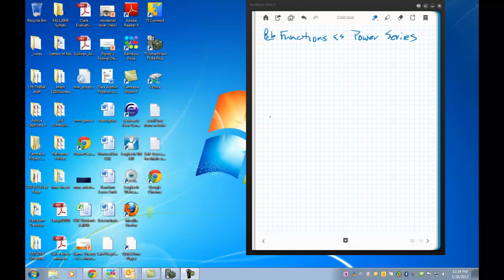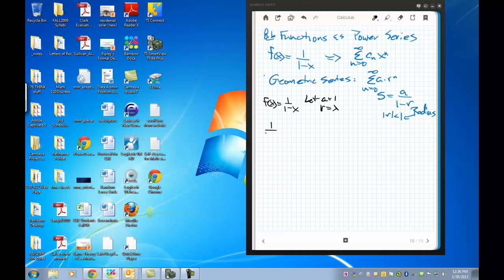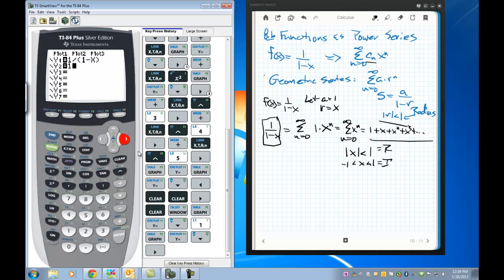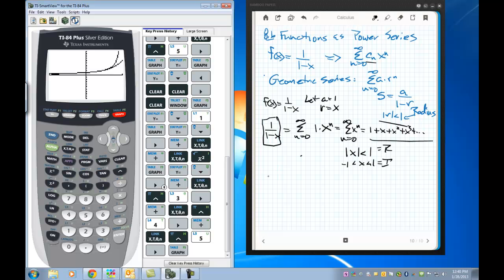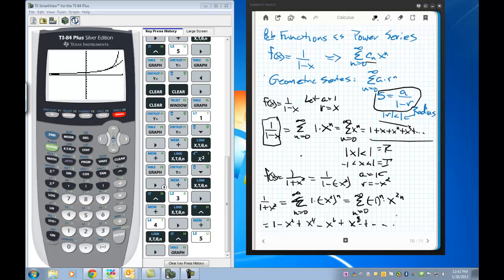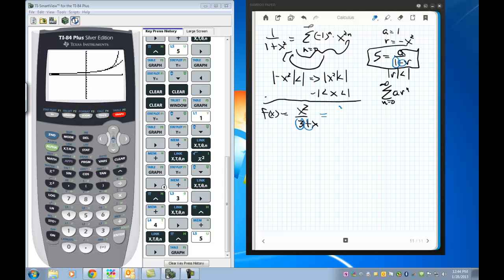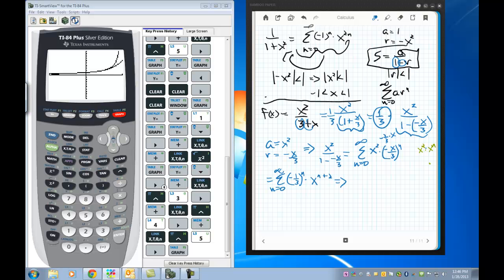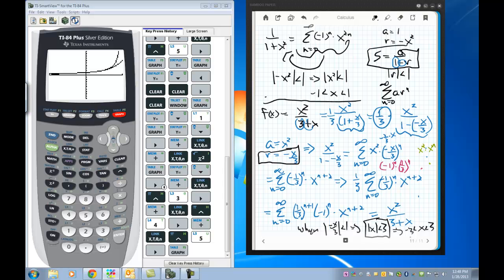Calculus 11.9 part 1